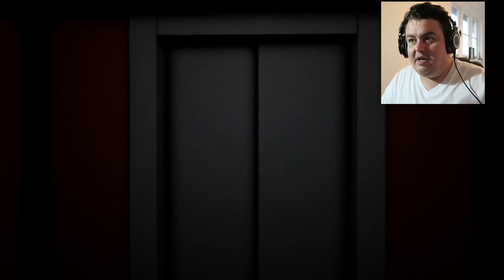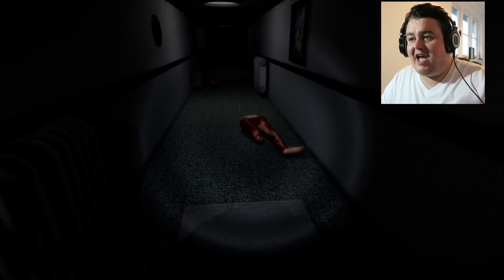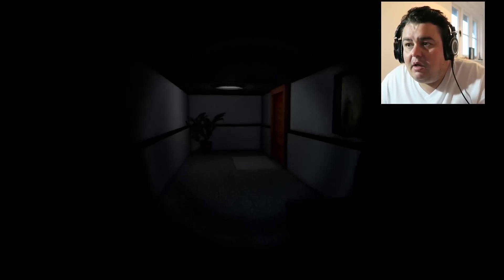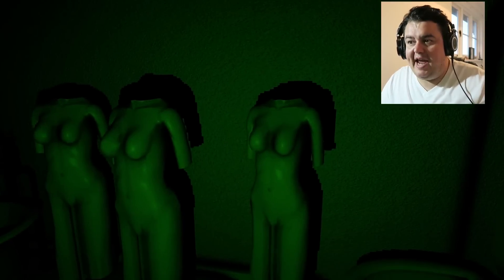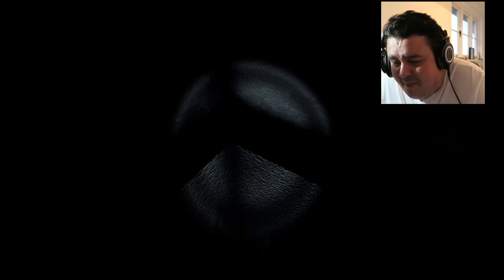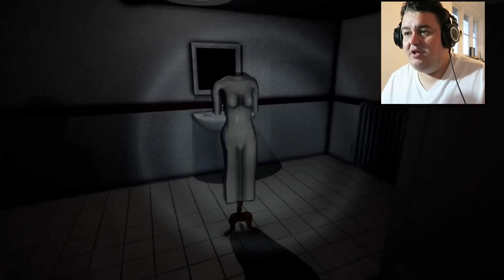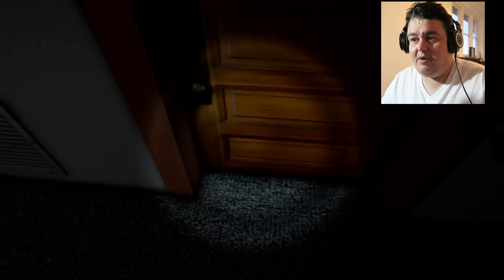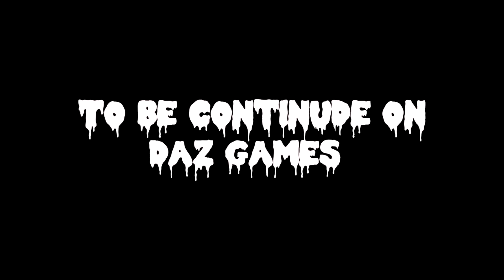Biggest Scare Ever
The shadows 2 part 2

Suite 57,
2 Mount Sion,
Tunbridge Wells,
Kent
Tn1 1UE

Capture device: Elgato HD Capture card